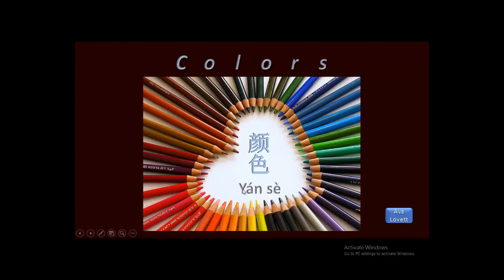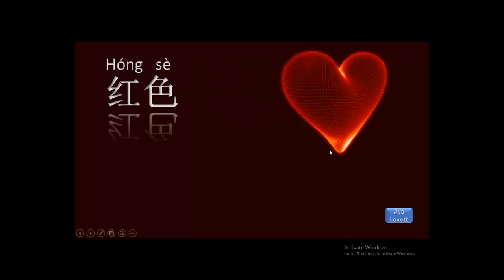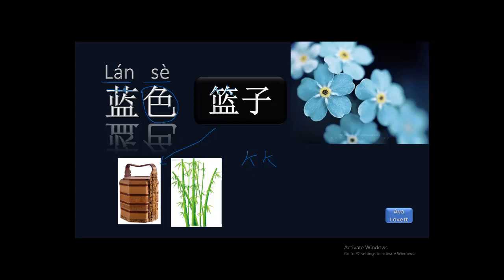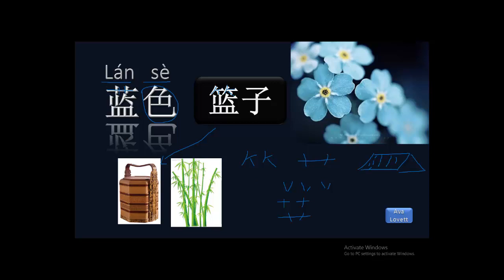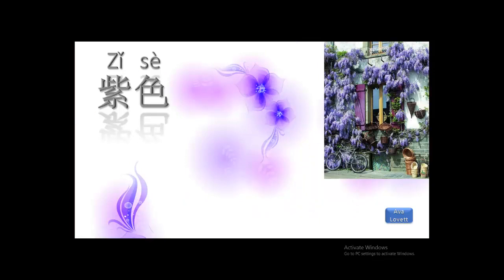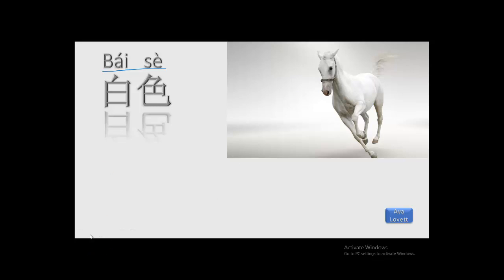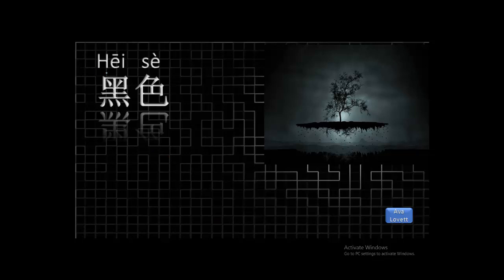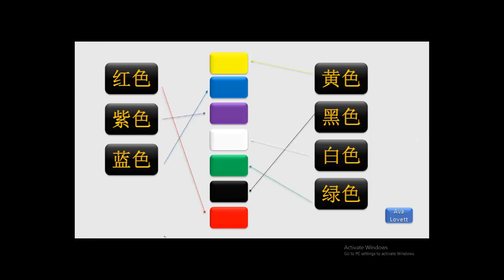How to say colors in Chinese颜色yán sè